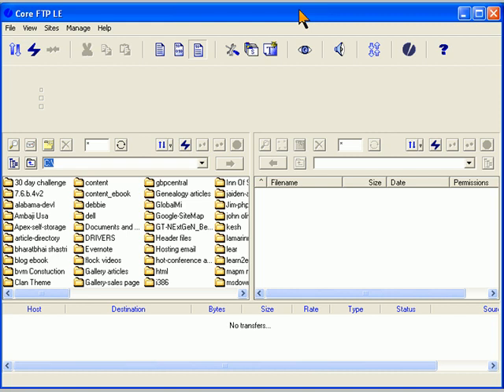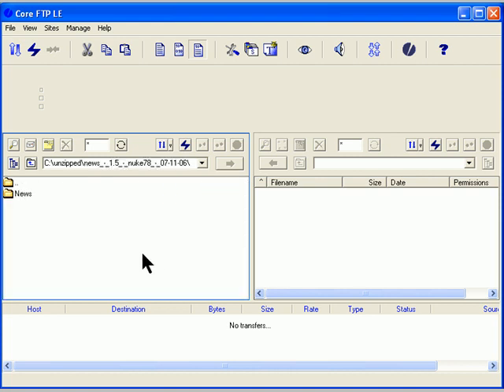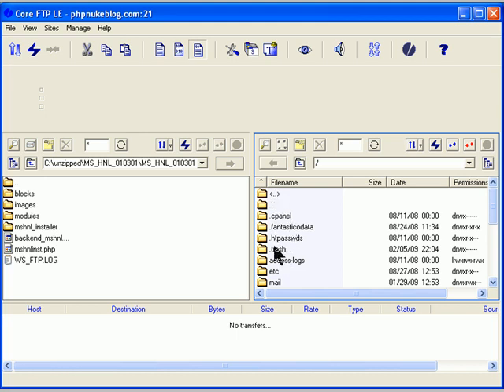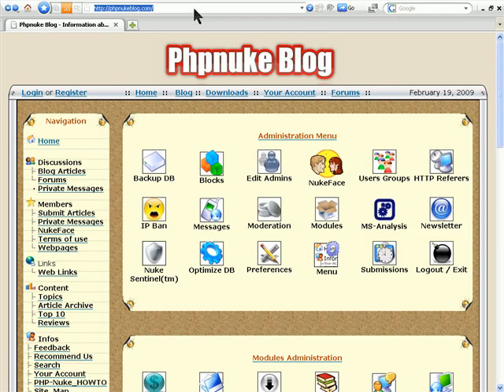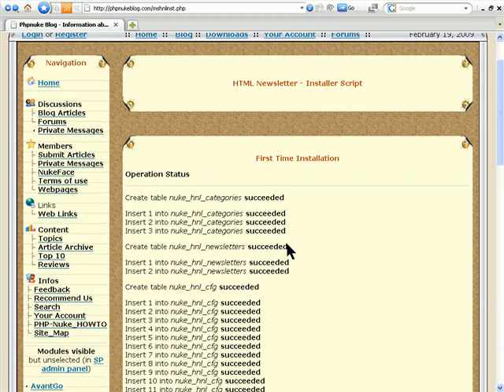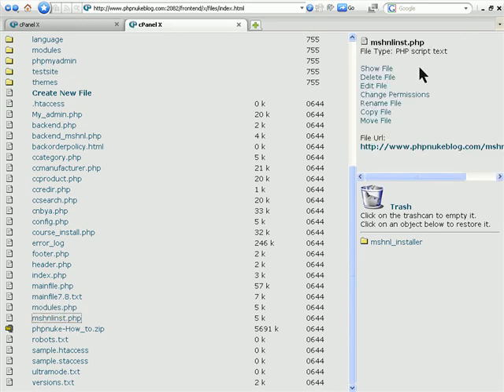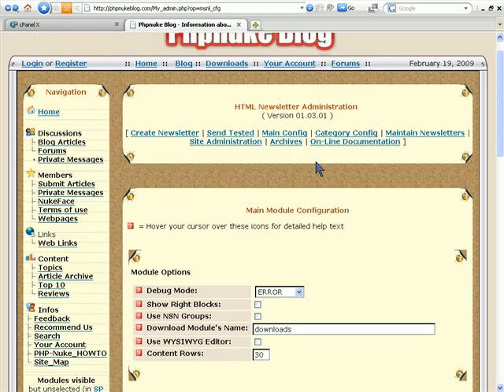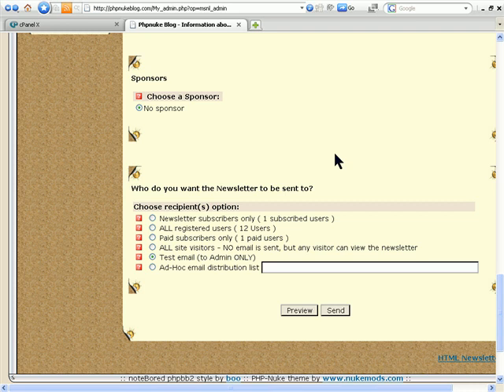How to upload and install addon module in phpnuke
Step by step How to upload and install addon module in phpnuke